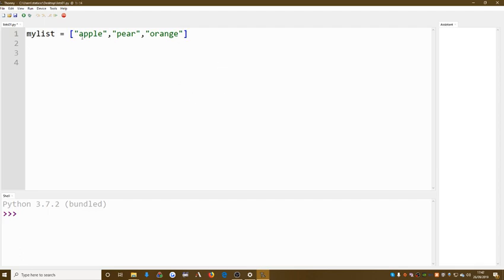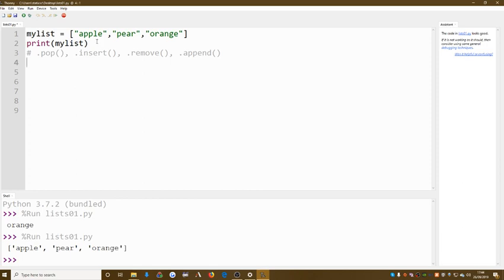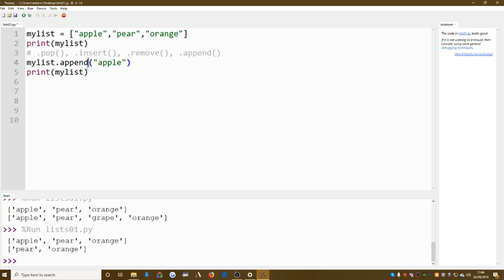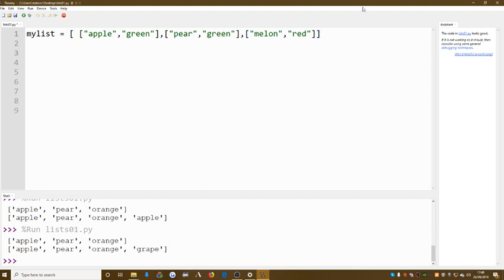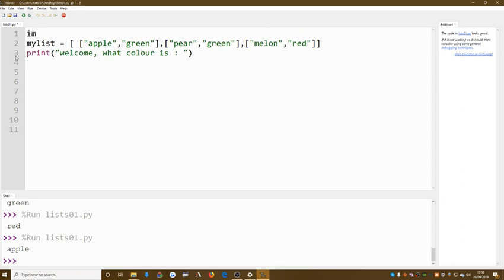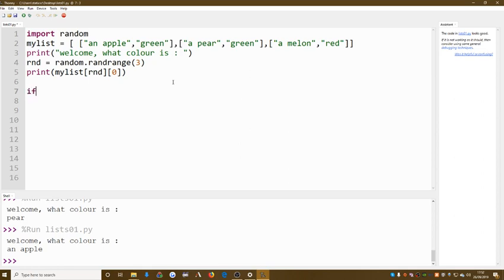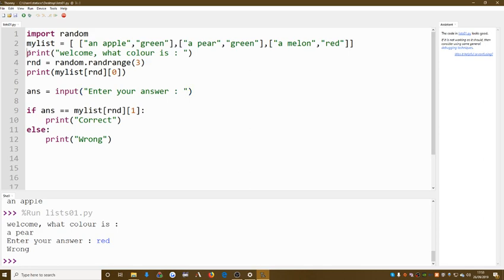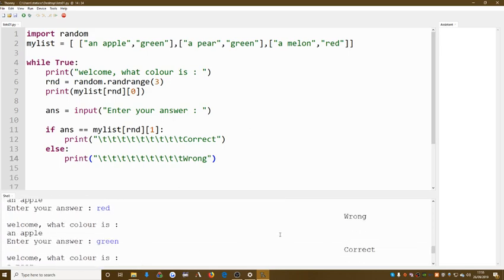Lists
A very brief overview of how to use lists and create a very simple quiz game. Look out for the next video where we take this code further and make a more robust program.